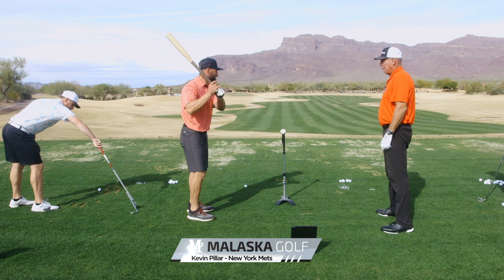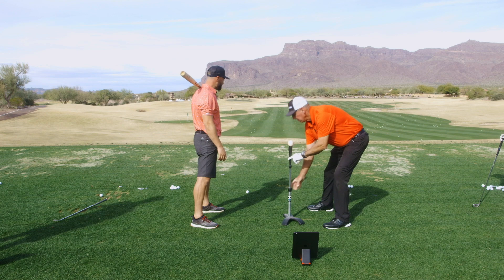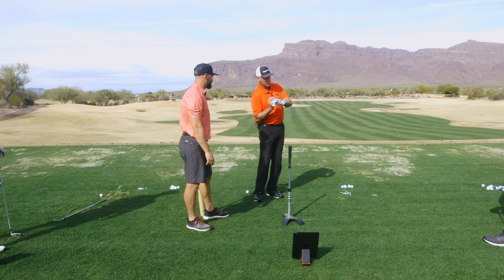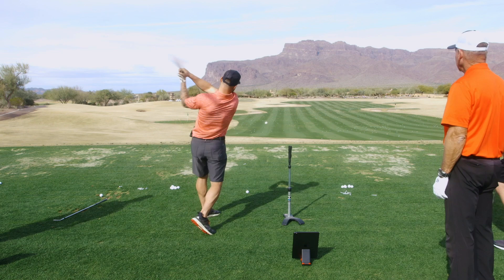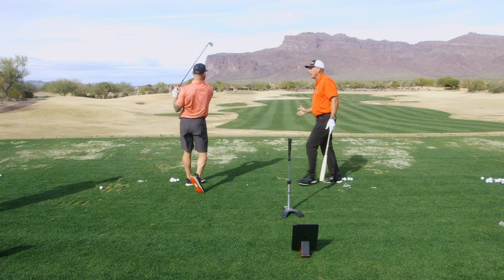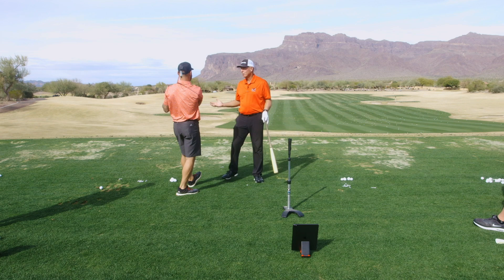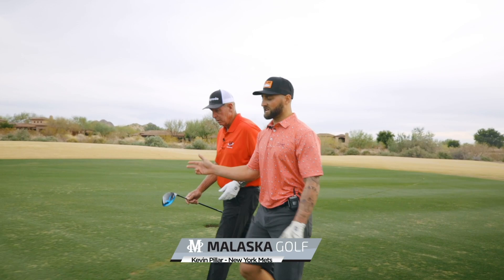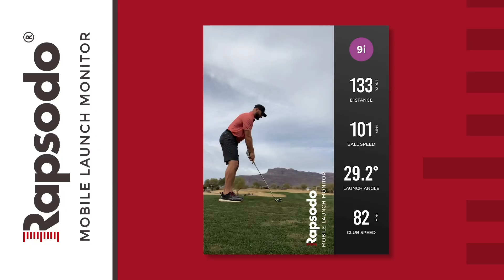Malaska Golf // Player Lesson: Pivot and Release Points with Kevin Pillar, New York Mets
The relationship between ball position and when you pivot is pretty much the same from baseball to golf. The difference is when you have to begin to pivot in order to be on time with the club face and the ball.

Become a member at malaskagolf.com. Follow The M-System to learn step by step with Mike and develop the skills you need to become a complete player.